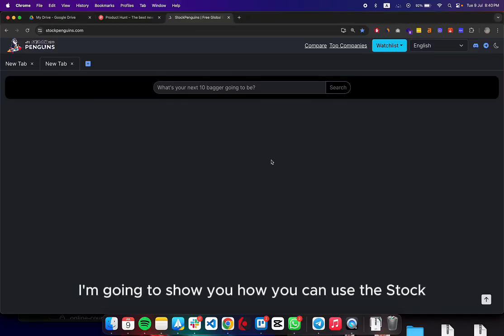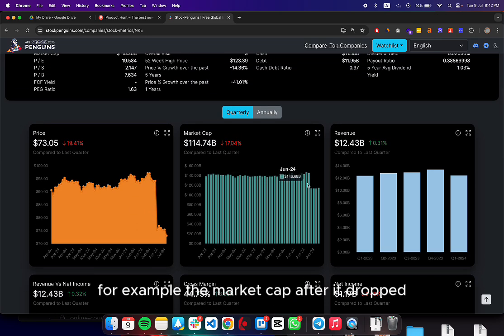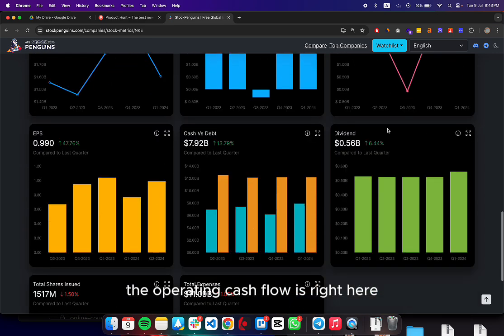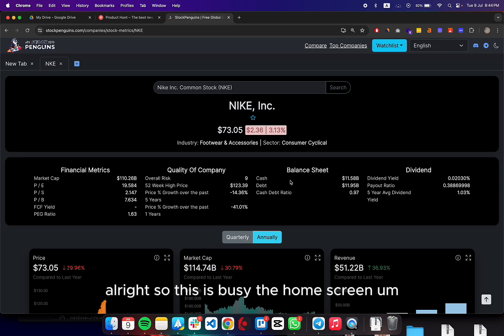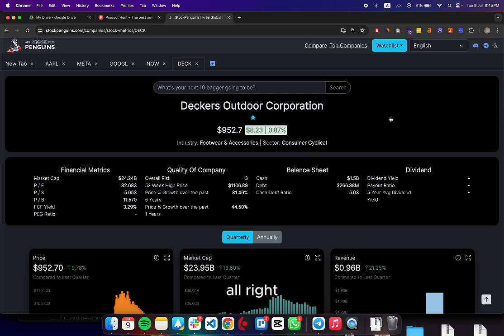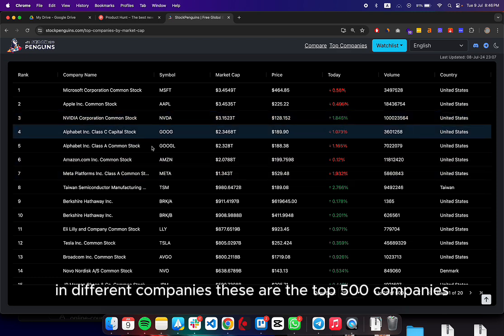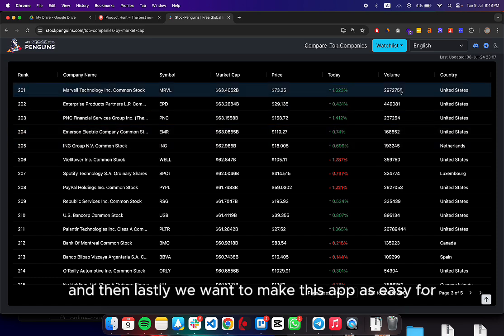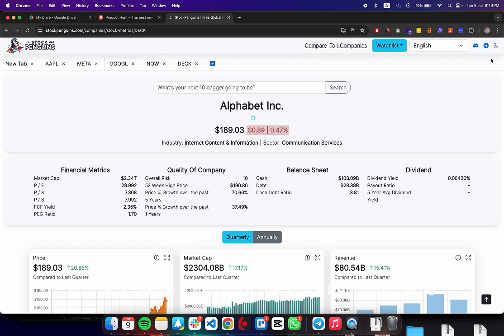Demo Of StockPenguins With Subtitles V1